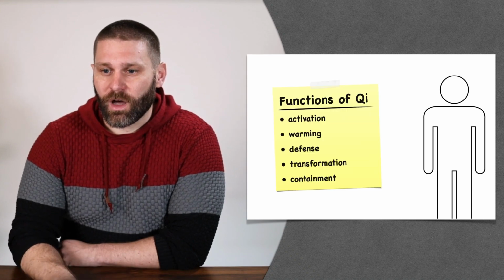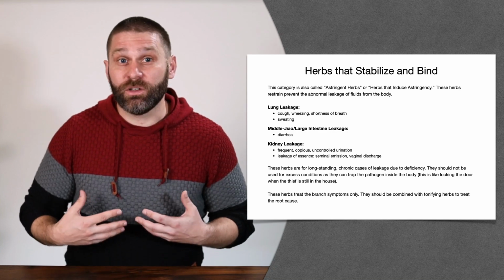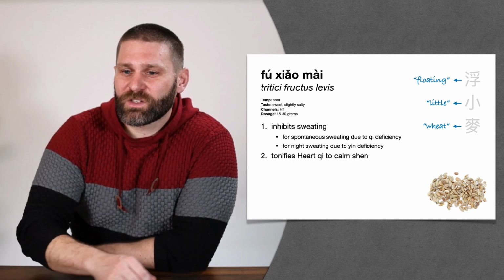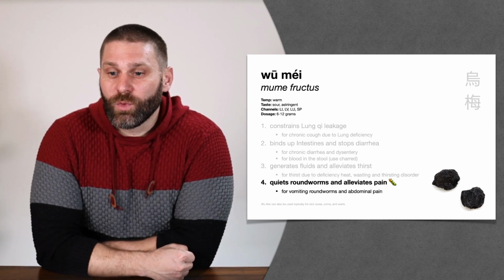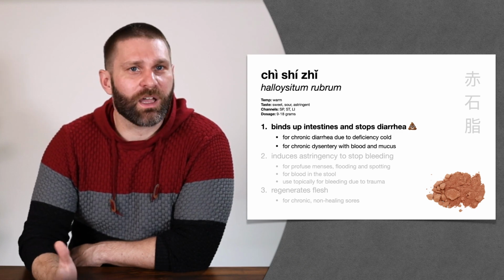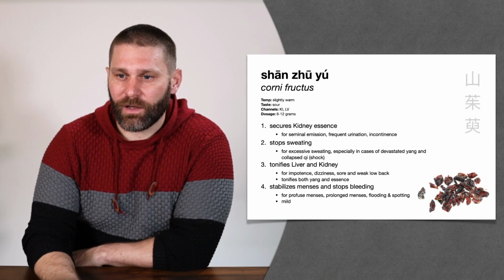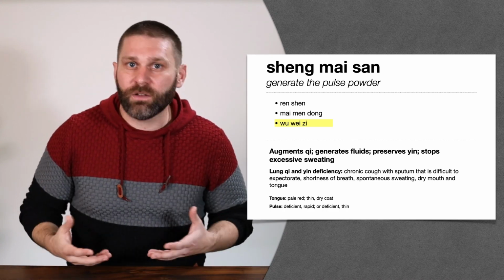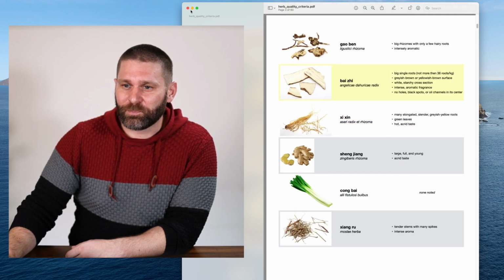🌿 Herbology 3 Review - Herbs that Stabilize and Bind (Extended Live Lecture)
A (pre-recorded) live review of the single herbs category Herbs that Stabilize and Bind. For students of Traditional Chinese Medicine (TCM) reviewing for finals, year-end comps, NCCAOM boards, or CALE prep.

🌿 Studying for a big test like finals, comps, or boards? Check out the Single Herb Review Course: